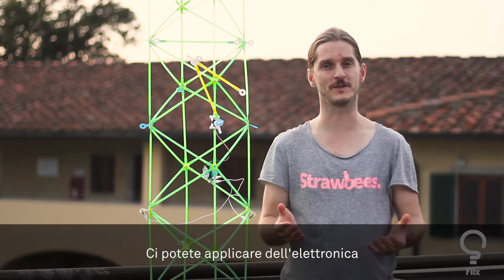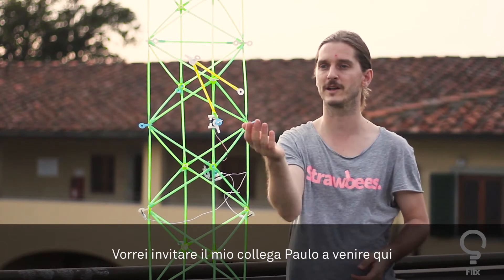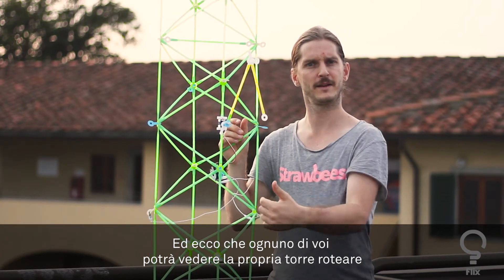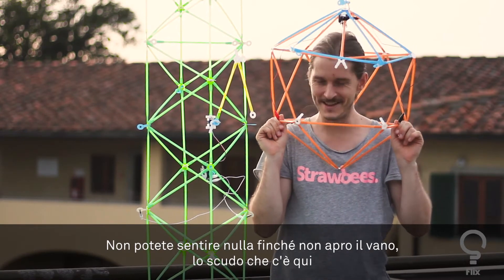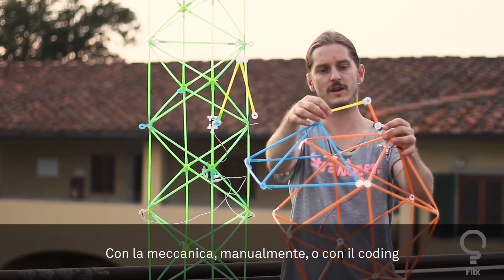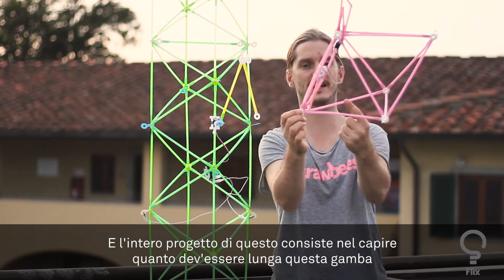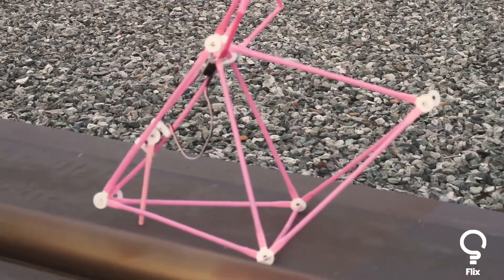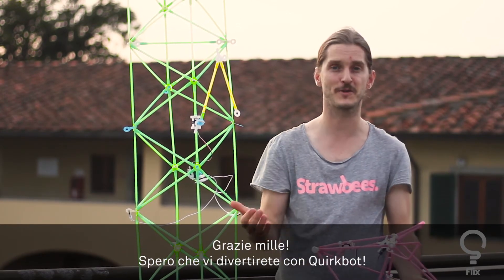Strawbees Coding and robotics kit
In questo video Erik ci introduce il kit Strawbees Coding and robotics. Grazie al modulo elettronico Quirkbot è possibile dare vita a qualsiasi oggetto creato con le cannucce Strawbees.  Tinkering e coding non sono mai stati così divertenti! Per scoprire di più su questo fantastico kit visita la pagina